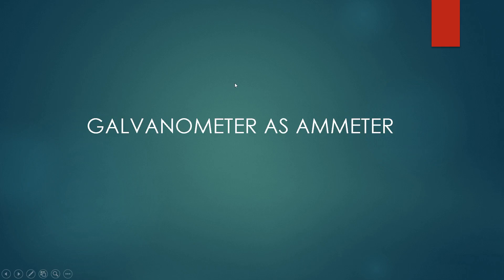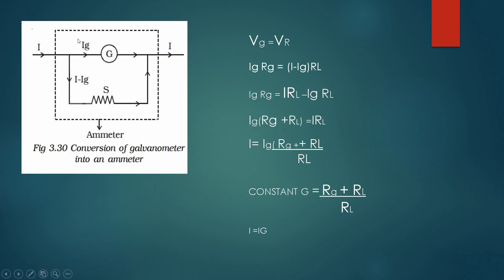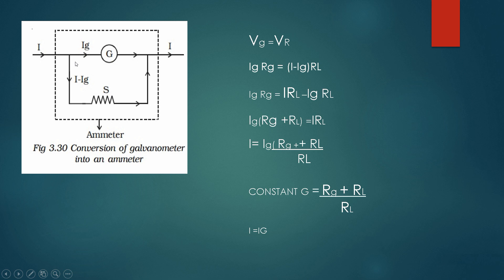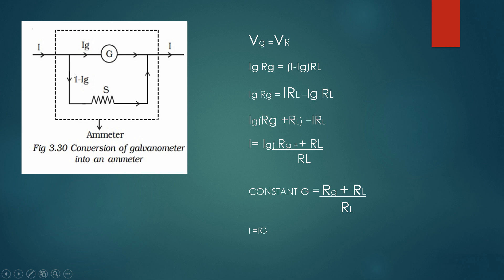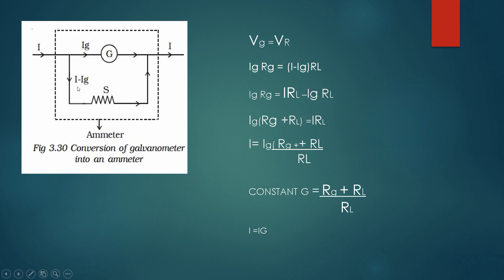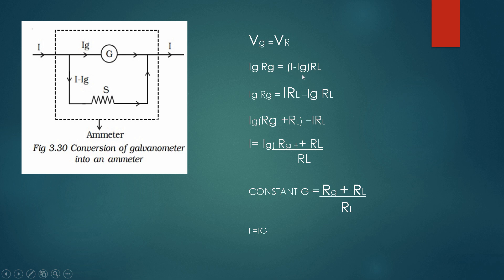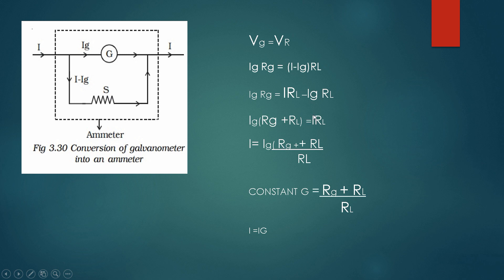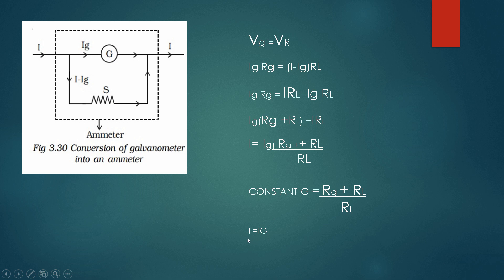Galvanometer as ammeter